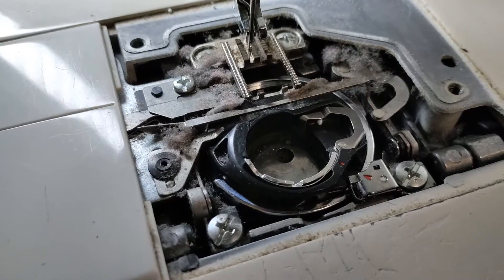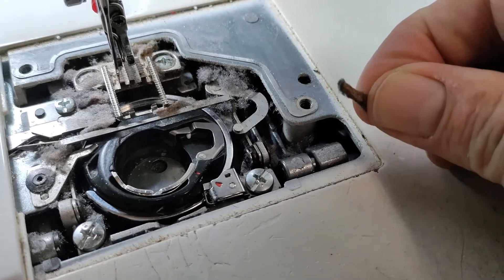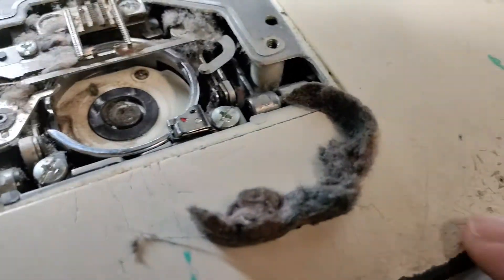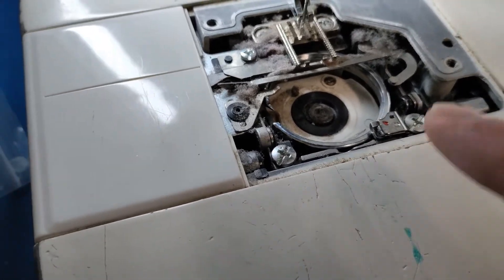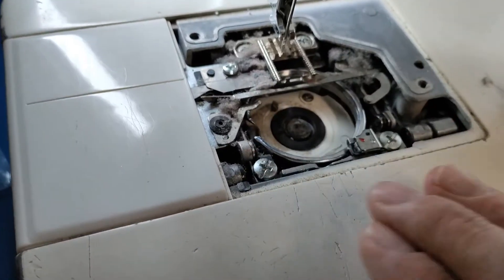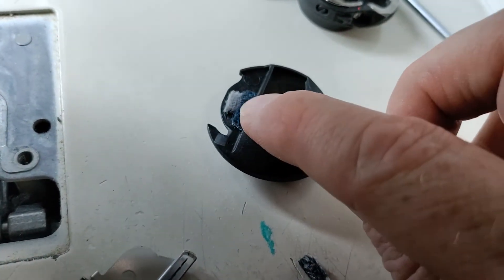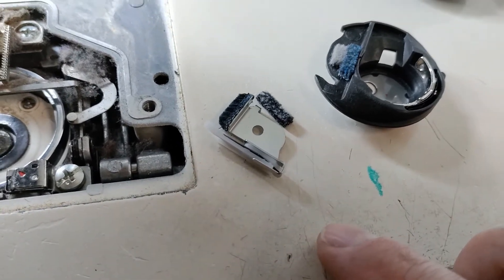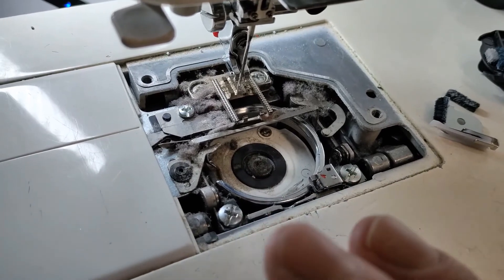Sewing Machine Cleaning Basics. Keep your Machine Running.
Just some sewing machine cleaning basics to keep your machine running smoothly until your next service.